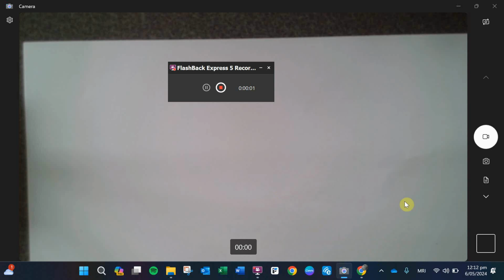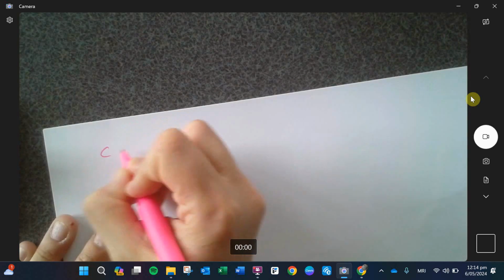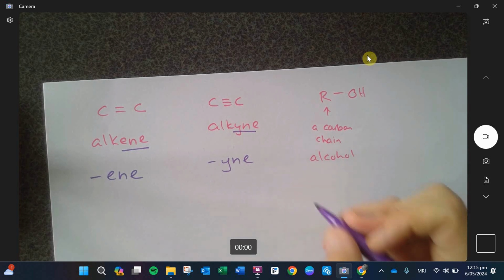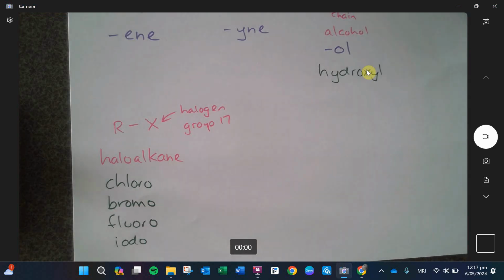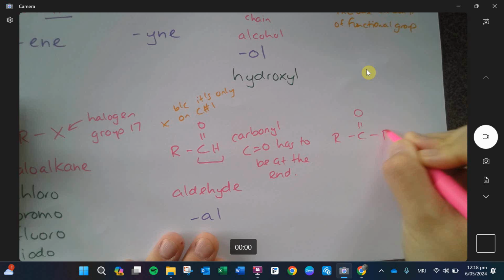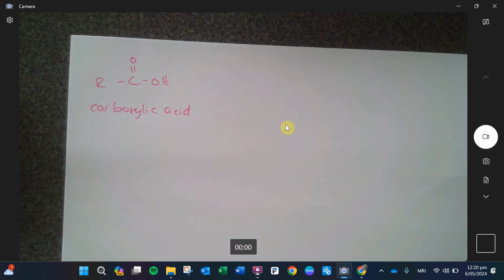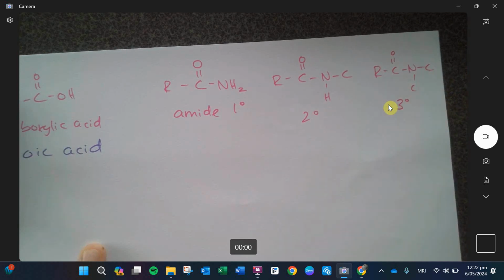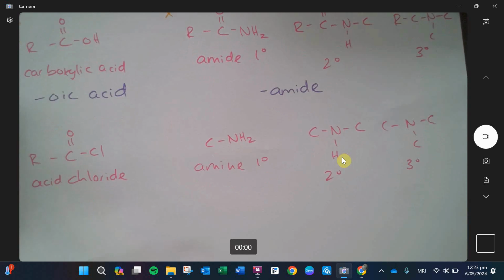2. Naming Organic Molecules Functional Groups